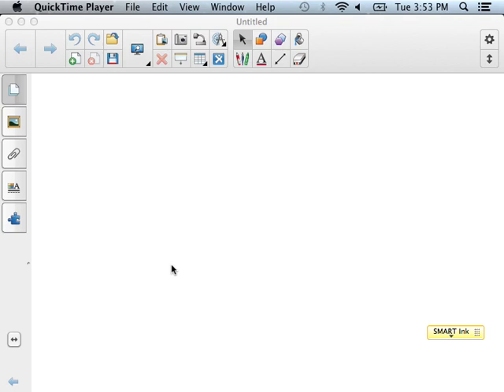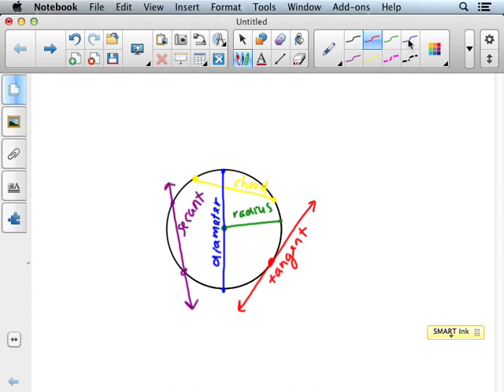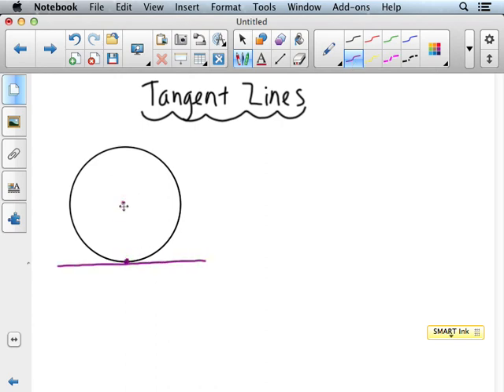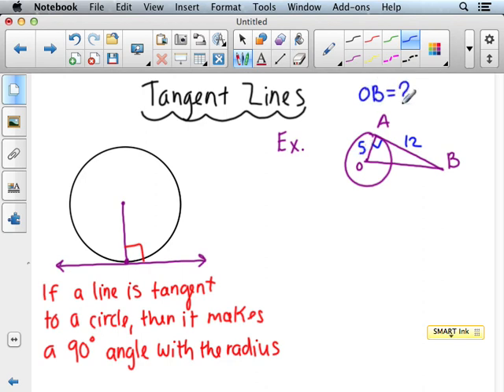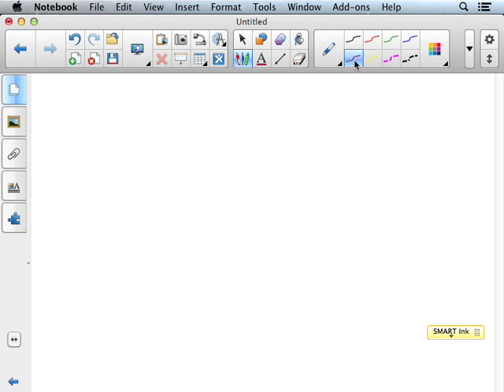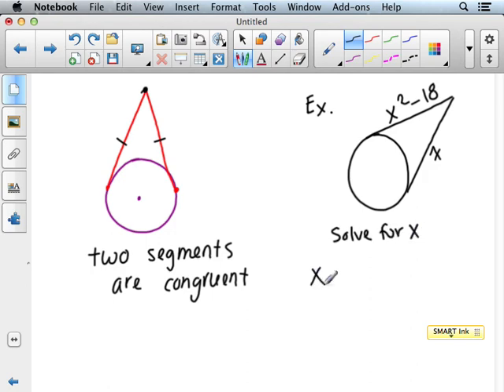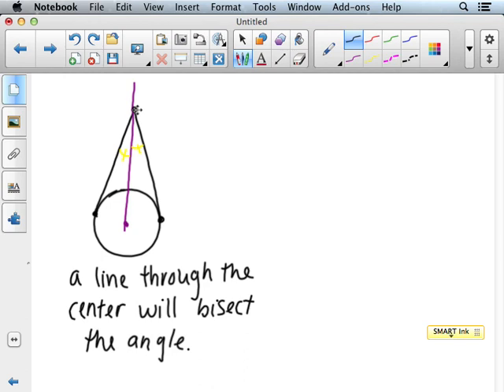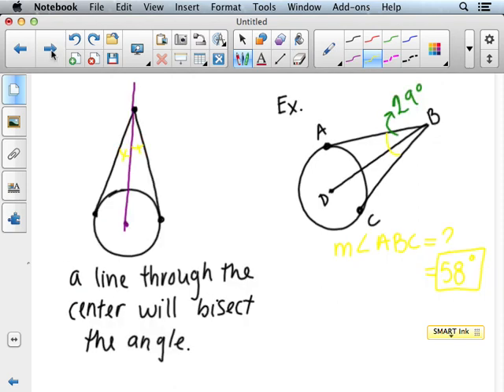Tangent Lines Notes